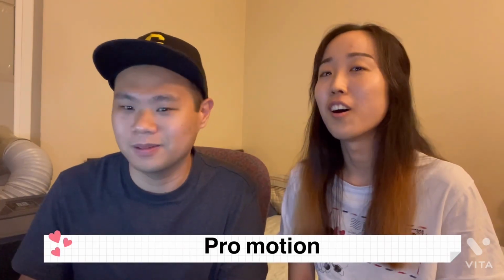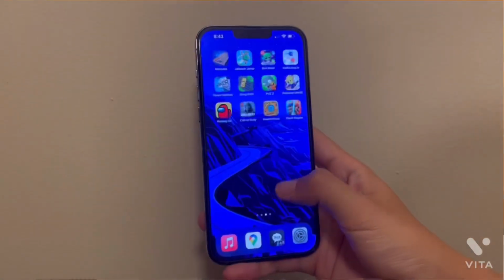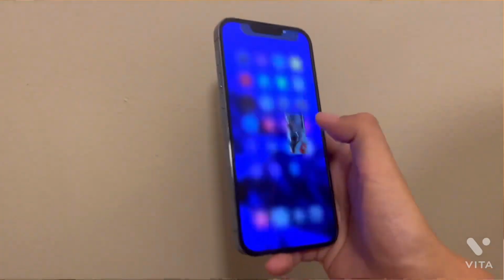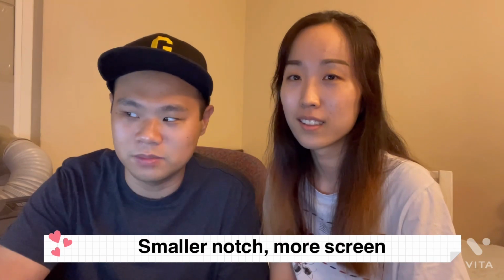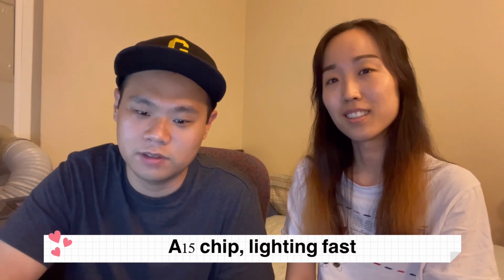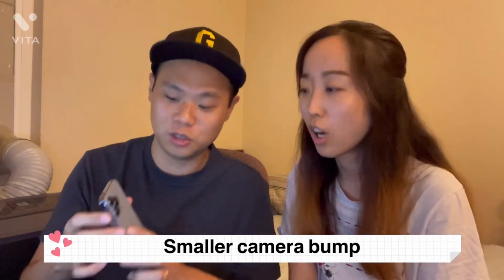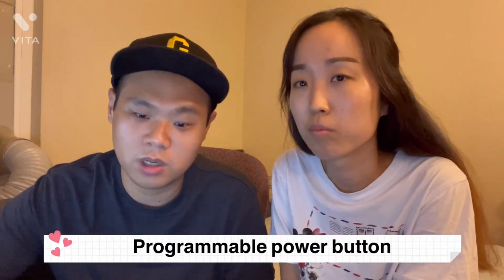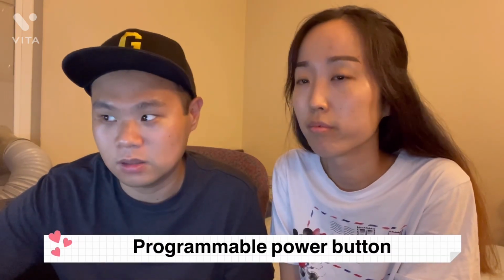iPhone 13 Pro Max Review: 1 week later - 아이폰 13 프로 맥스 리뷰: 1주일 후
This is the Daniel & Sunny's Adventures

iPhone 13 Pro Mac Review: 1 week later